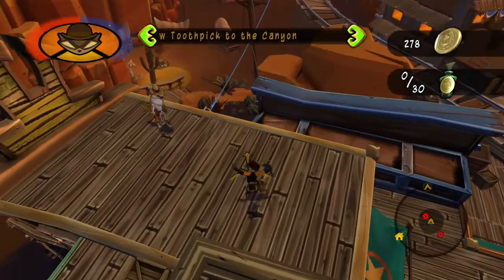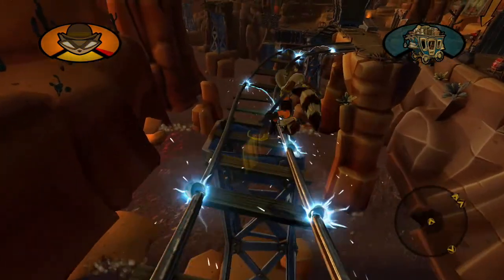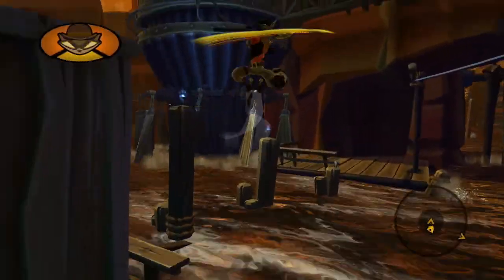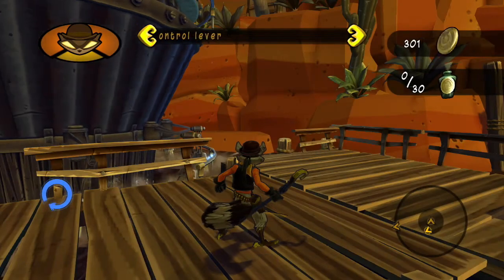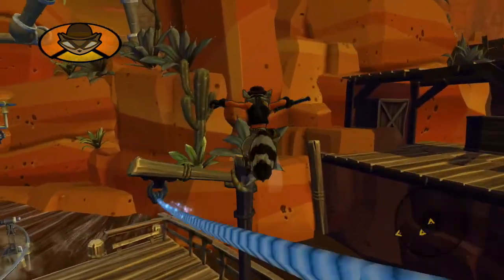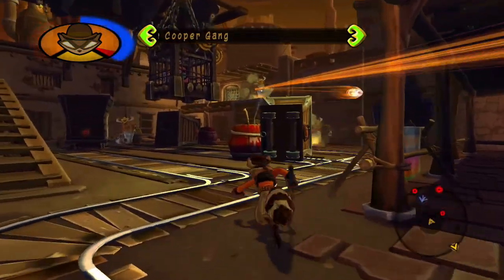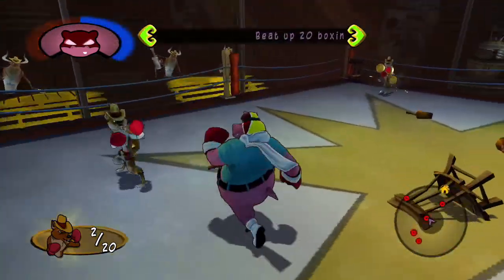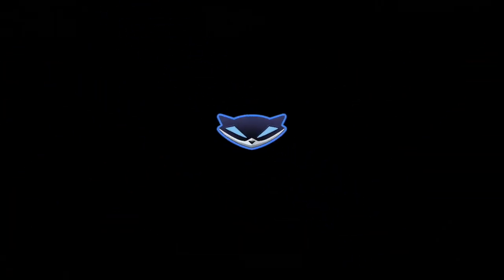Sly 4 Any% Speedrunning Tutorial: #5 - Go West Young Raccoon 2/2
This is an in-depth tutorial for Sly Cooper: Thieves in Time Any% up to date as of January 2021. Since this is a more detailed tutorial, it might have some length, so I added timestamps below!

Timestamps:
0:14 – Blind Date
6:56 – Jail Break
9:09 – Shooting at the first gate
10:13 – Skip in first Tennessee section
11:53 – Shooting at the second gate
13:29 – Skips in second Tennessee section
20:00 – Final Tennessee sections
22:42 – Grand Key Larceny
24:13 – Boxing matches
27:56 – Toothpick 500
29:22 – Shooting contest
31:25 – Operation: Gold Digger
33:29 – Murray section
35:41 – Carmelita section
38:40 – Bentley section (+Alter Ego Hack 2)
40:50 – Tennessee sections
47:18 – Toothpick boss battle

NB: I made a lot of small direction and input mistakes in my speech during Operation segments, but I'm sure you'll figure out what incorrect stuff was said on your own.